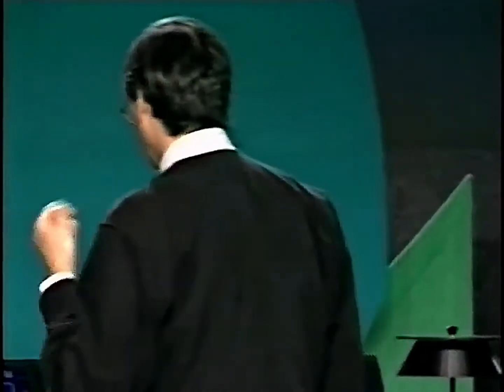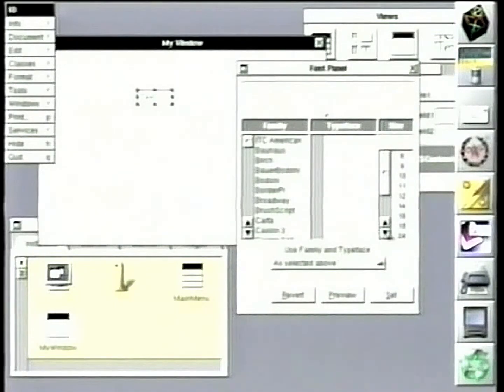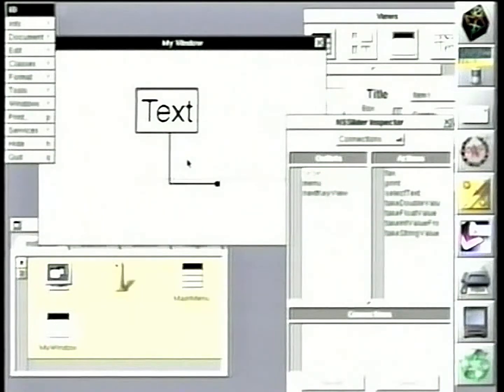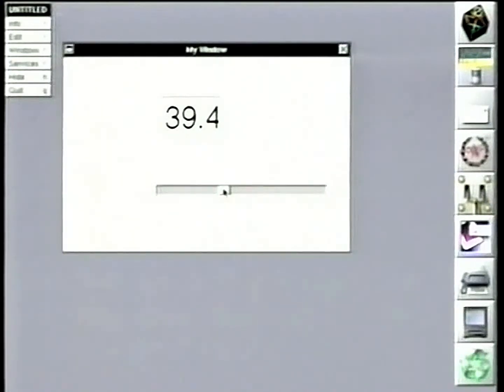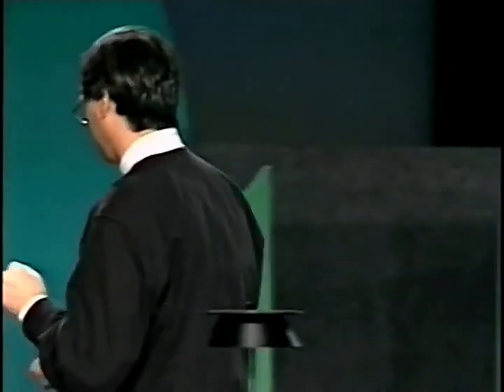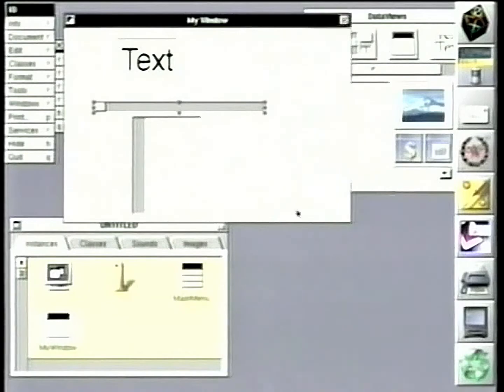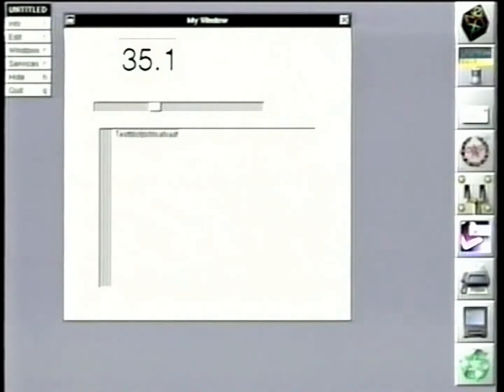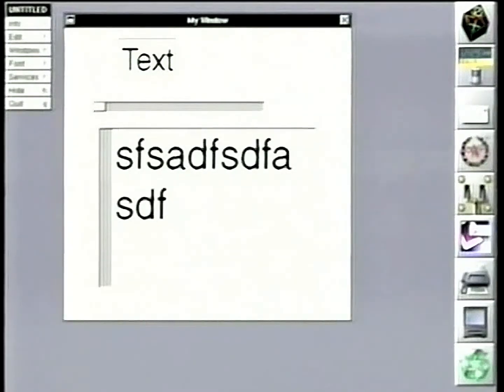Steve Jobs presents - OpenStep's Interface builder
Steve Jobs presents "Interface Builder". Openstep's way to create graphical user interfaces in the form of objects, by dragging code relationships without writing any code.

what we found a long time ago was:
the line of code that a developer can write the fastests,
the line of code that a developer can maintain the cheapest,
and the line of code that never breaks for the user,
is the line of code the developer never had to write."

NeXT, OpenStep and the return of Steve Jobs to Apple.
MACWORLD EXPO in San Francisco -- January 7, 1997

Interface Builder Became Apple's Xcode (the objective-c osx and ios application IDE).